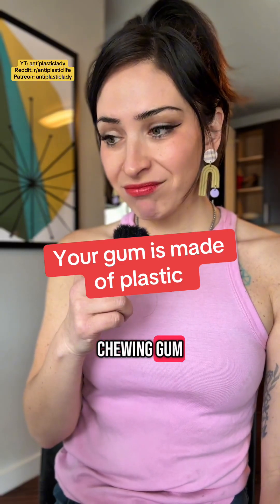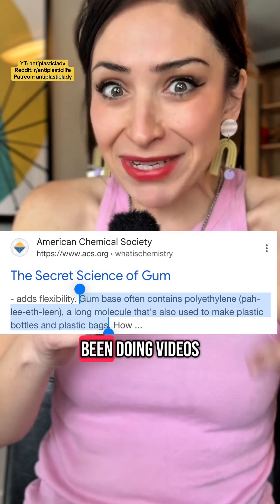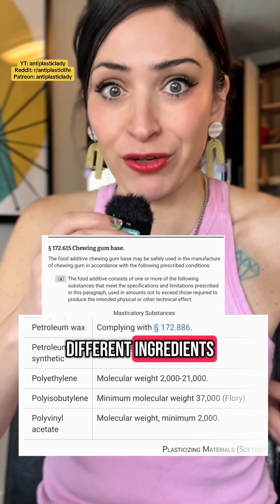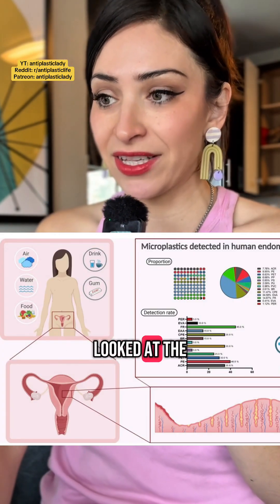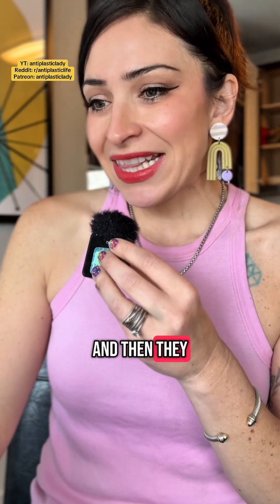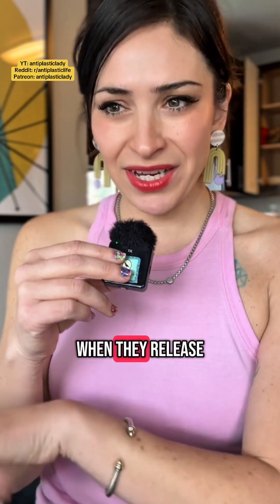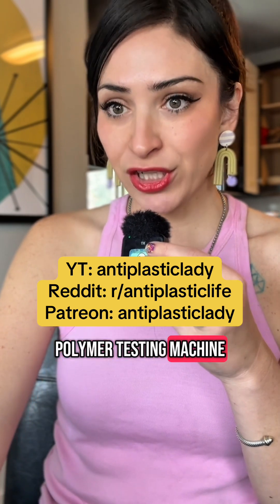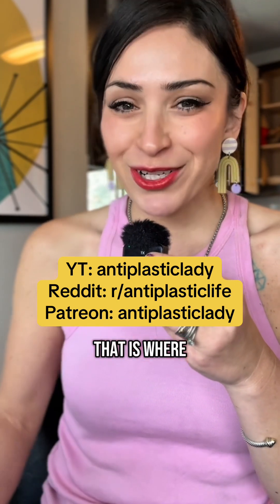Your gum is probably made of plastic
Most gum has "gum base" as one of the ingredients - and legally, Gum Base can have polyethylene as one of the ingredients. which is plastic.
Studies in the past have found associations between people who chewed gum - to the amount of microplastics in their bodies.
There was a new study that was just announced - however the results of the study haven't been released yet. Until then - you might want to avoid any gum that has Gum Base as the ingredient...